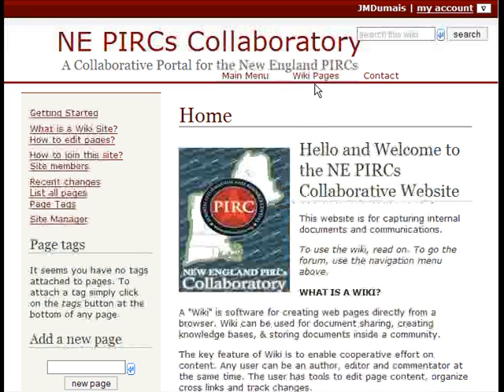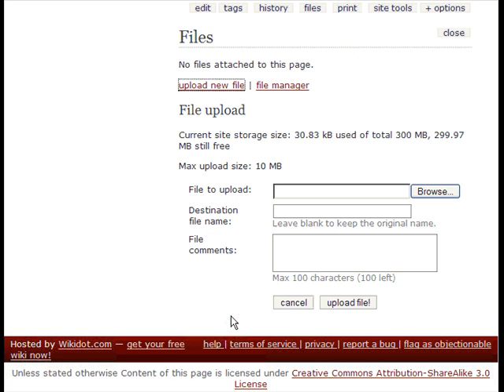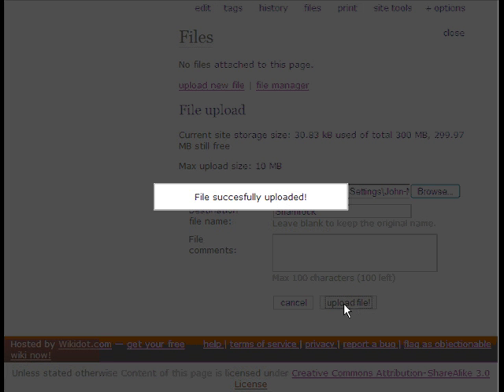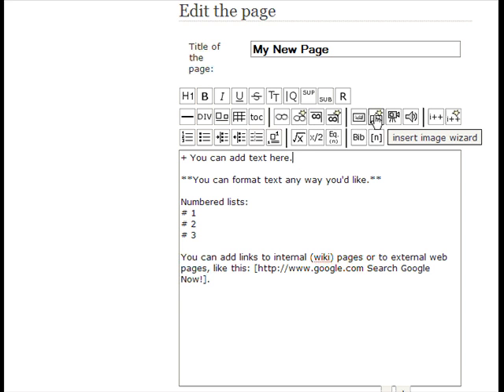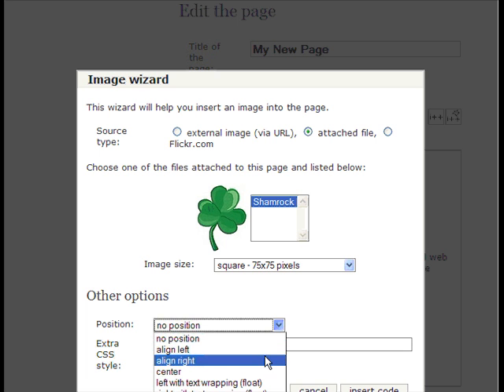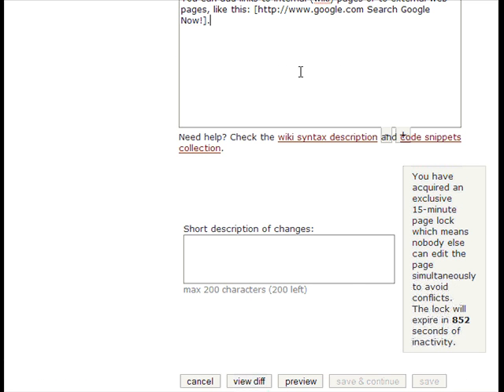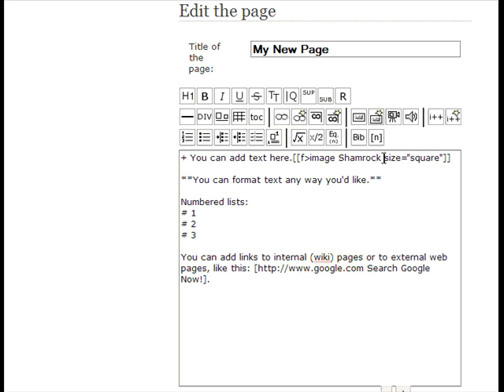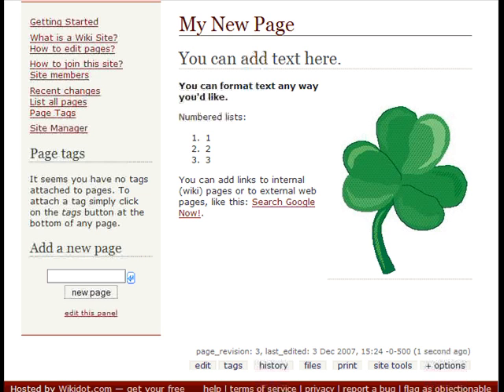WikiDot - Adding Images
Adding images to wiki pages